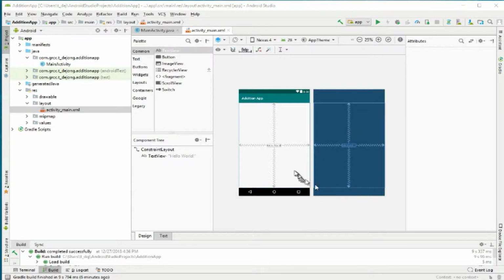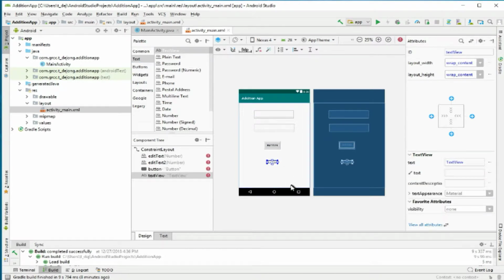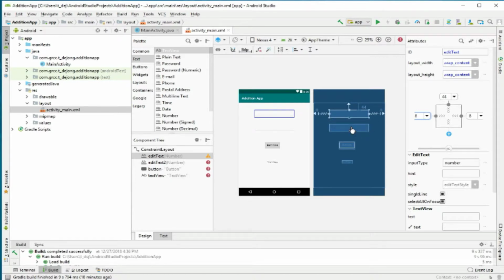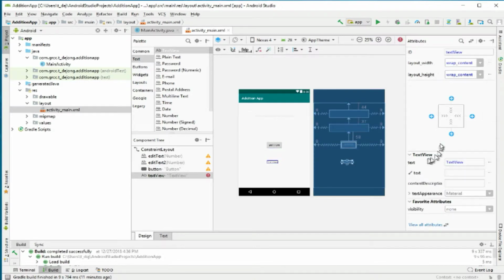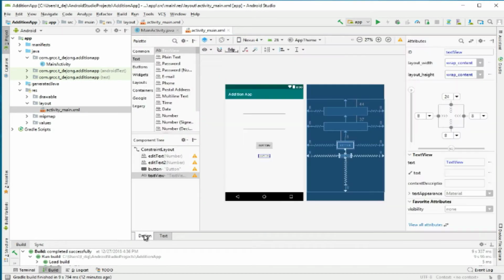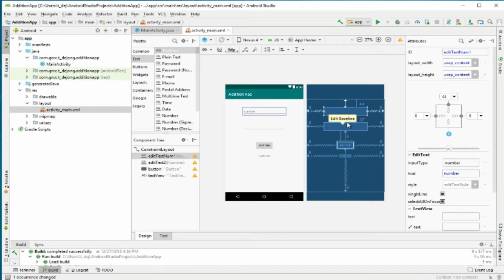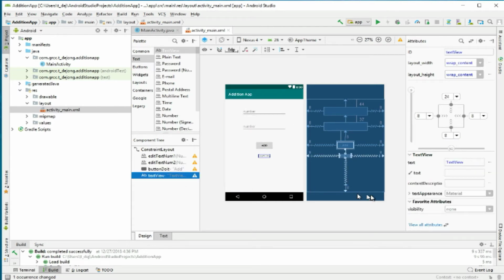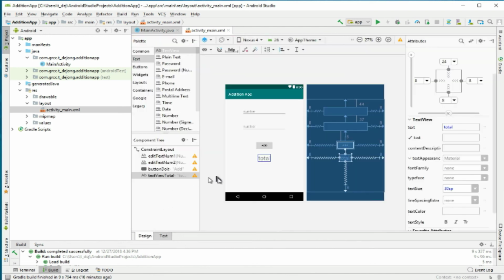CIS274 - Addition App - Widgets Adding and Attributes (2018)